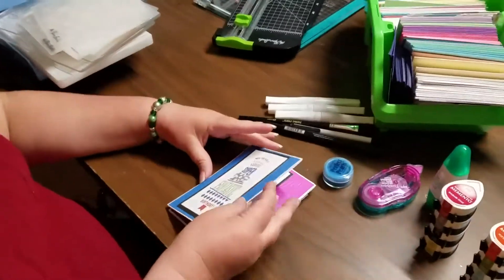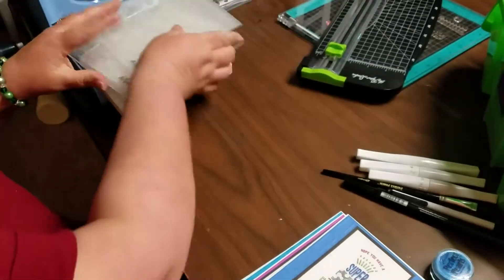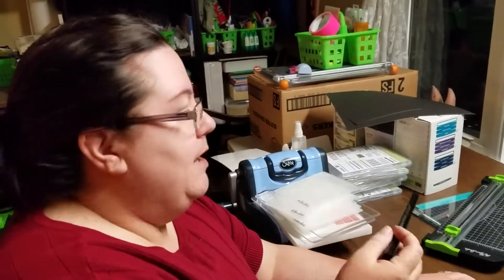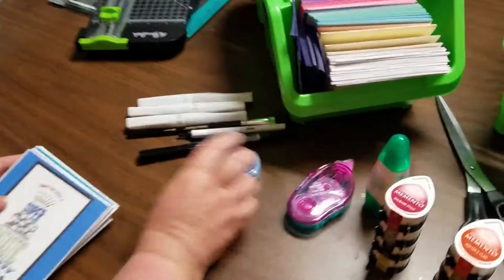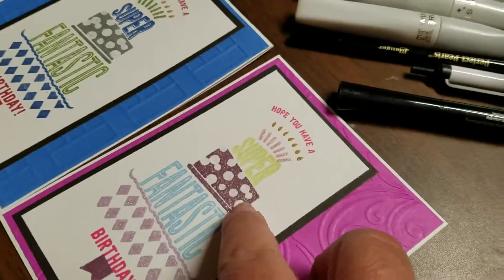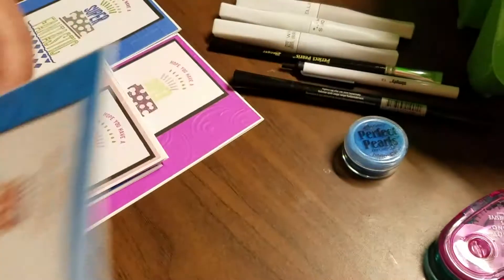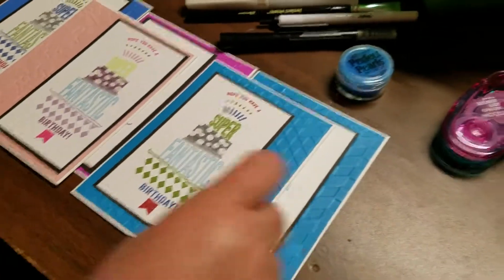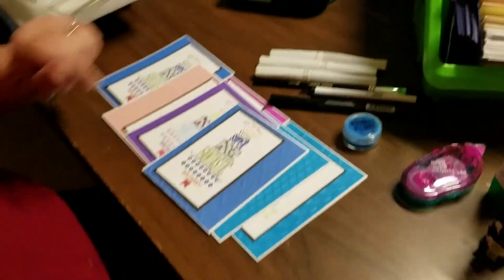Crazy Cake Birthday Cards complete, video part 2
Just got my stampin up order in and could not wait to play with the Crazy Cake set. It was also a GREAT opportunity to put the Hampton perfect stamp tool to the test. It did Wonderfully. I do not represent either of these companies or the other product companies that I may have mentioned. I am just a simple crafter, among other things, who loves what I am doing. This is video 2, if not spliced together I will link video 1 to this one.